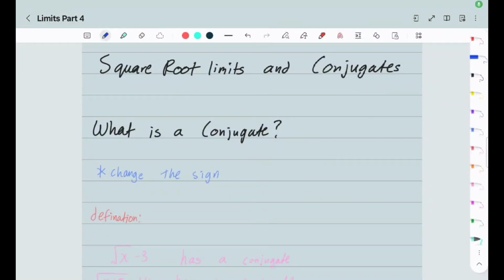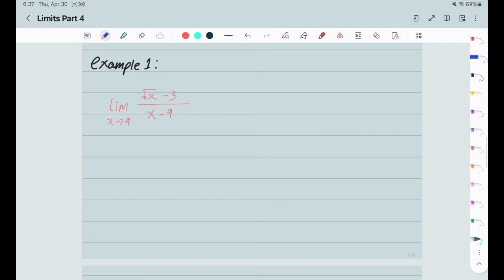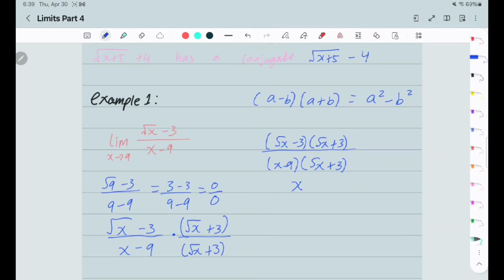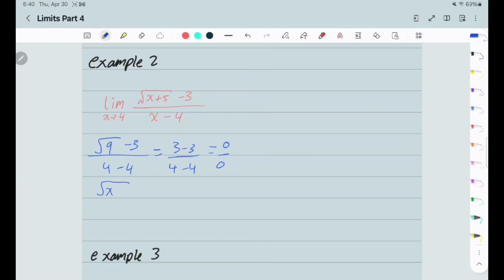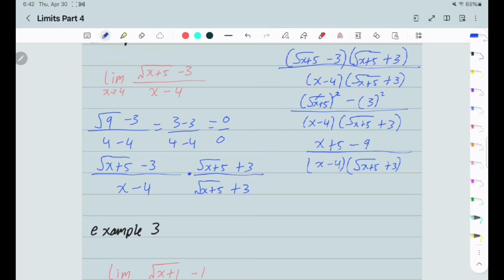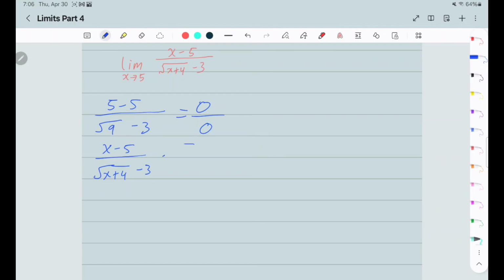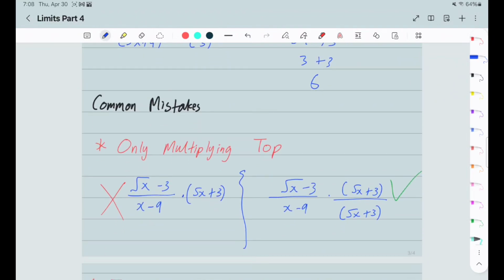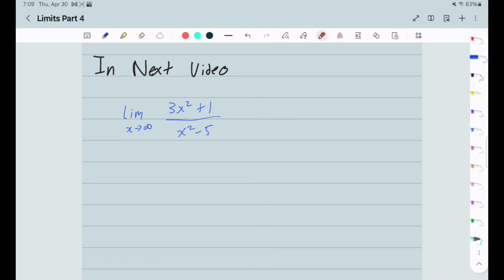Square Root Limits & Conjugates Made Easy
In this video, we learn how to solve square root limits using the conjugate method.

Previously, we solved 0/0 limits by factoring. But sometimes factoring is not enough, especially when the limit contains a square root. That is where the conjugate trick helps.

Topics covered:

Square root limits
What a conjugate is
How to find the conjugate
Why we change the sign
How conjugates remove square roots
Solving 0/0 indeterminate forms
Conjugate in the numerator
Conjugate in the denominator
Common mistakes with conjugates

Main idea:

If direct substitution gives 0/0 and the expression has a square root, multiply by the conjugate.

By the end of this video, you should be able to solve square root limit problems using the conjugate method step by step.